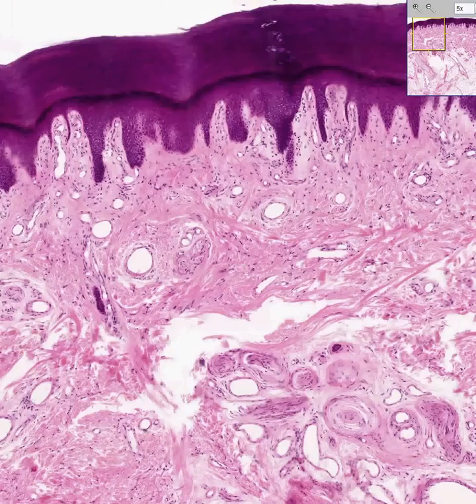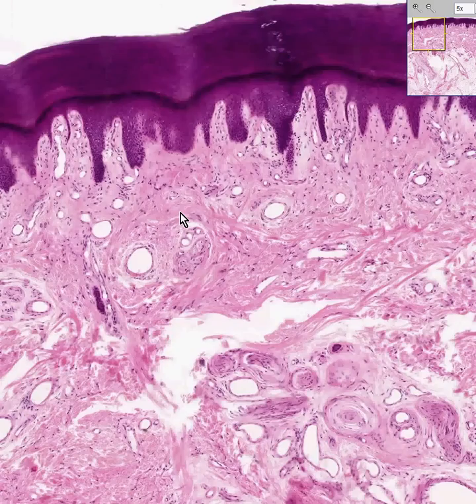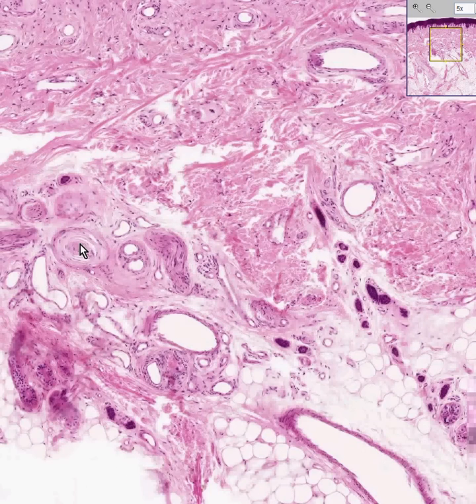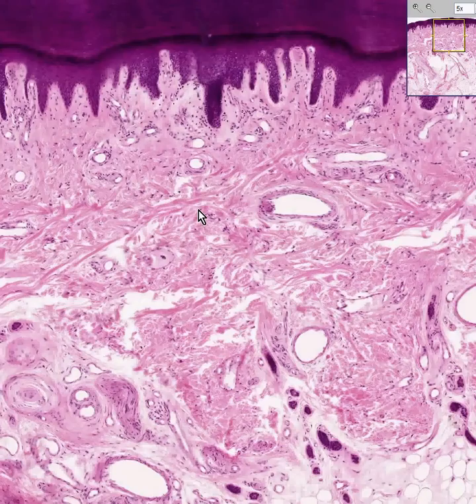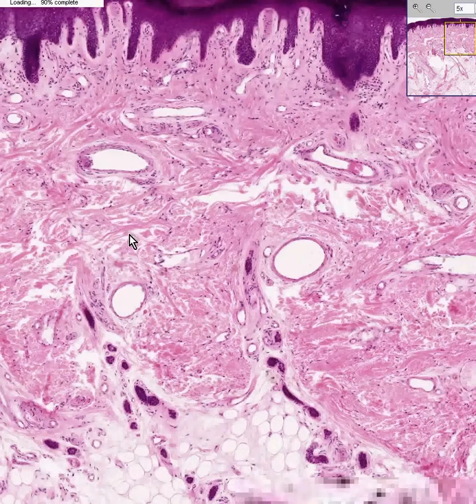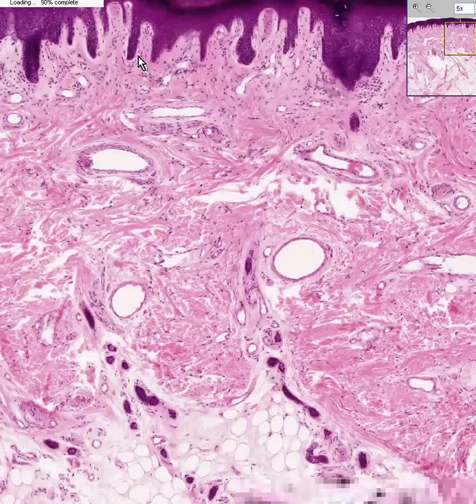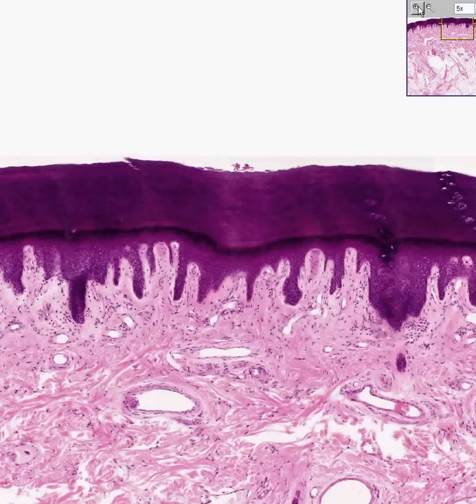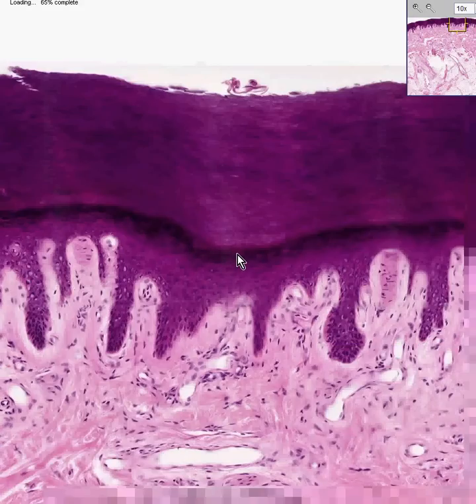Shotgun Histology Thick Skin